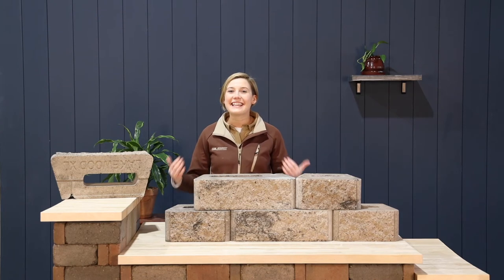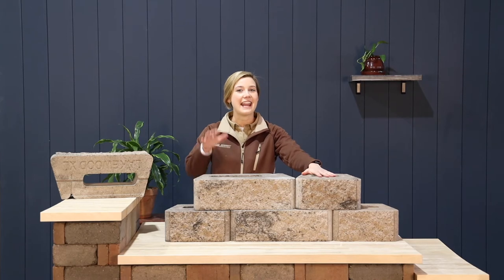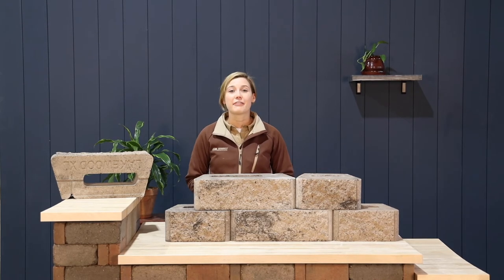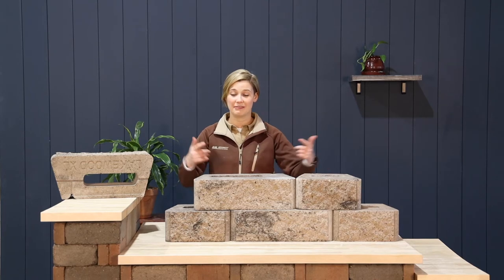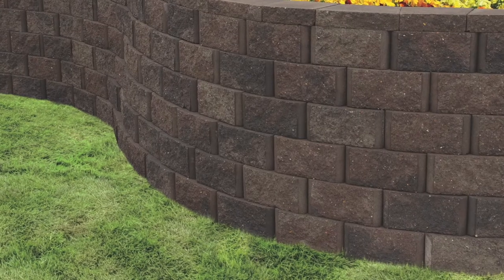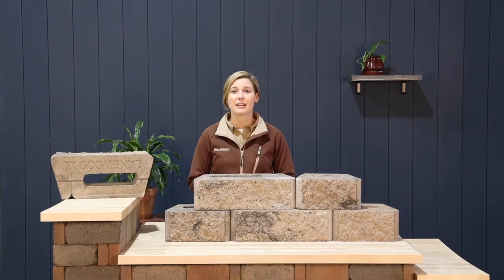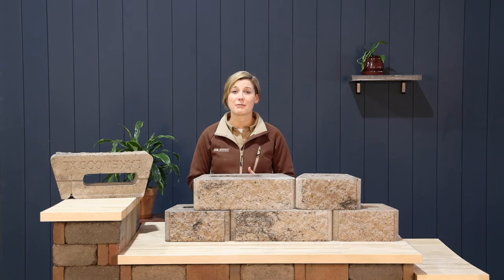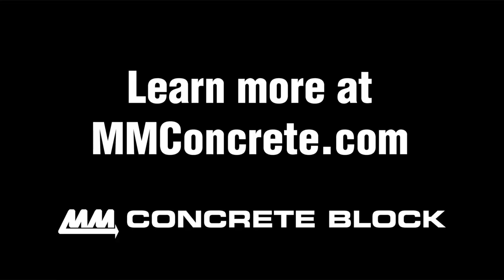Lakewood Retaining Wall Blocks | MMConcrete®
Lakewood retaining blocks are 5-1/2 inches high and have an attractive modern split face. These blocks are designed for building strong, stable retaining walls with a textured, rugged look. Lakewood blocks are also great for building fire pits, seating walls, raised flower beds and other landscaping projects. Lakewood can be used alone or in conjunction with the Lakewood XL for a random stone appearance.

FEATURES:
-Designed with a hollow core for less weight; the cores can be filled for added strength
-The smooth corners present a clean look to the block joints
-Designated split joints made for easy creation of 90° corners without a saw
-Complete your project with 12" Cap blocks or XL Caps
-Walls higher than 33" (6 layers) will require reinforcement
-Consult all building codes prior to starting your project
-Color may vary by production run. Please purchase entire projects at one time
-Size and weight are approximate